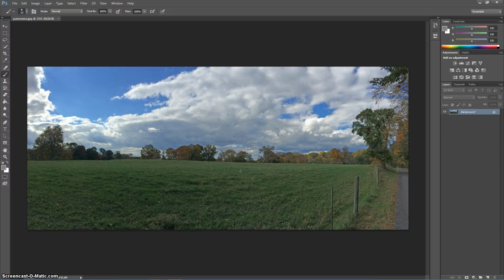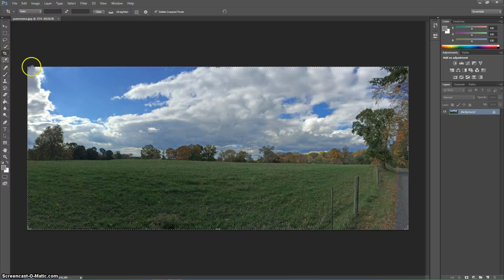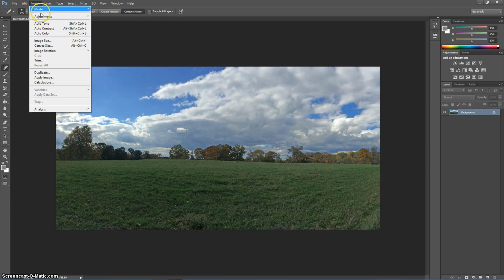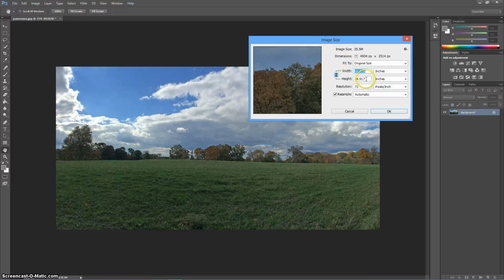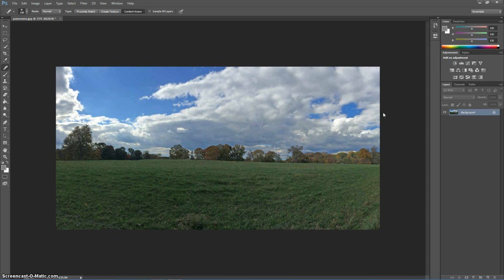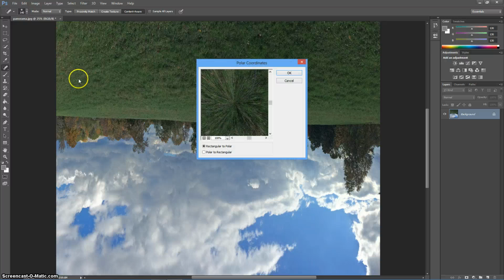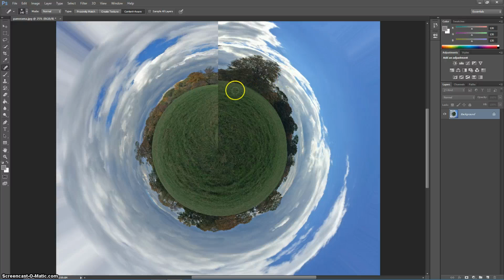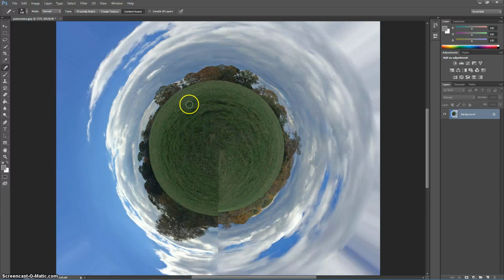Tiny Planet Tutorial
This tutorial will guide you throught the steps of manipulating a panoramic image and tranforming it into a tiny planet.